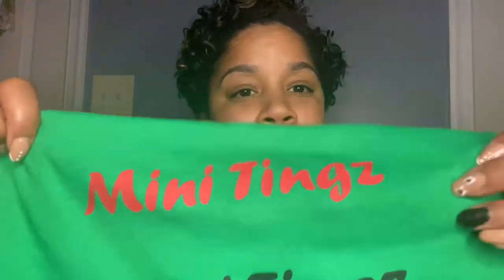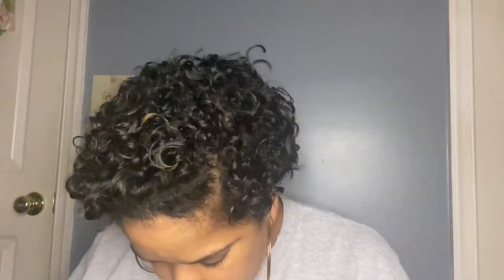Caregy HTV VS. Thermoflex Heat Transfer Vinyl | Amazon HTV Review | Comparison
This video will explain the differences between Caregy heat transfer vinyl from amazon and Thermoflex heat transfer vinyl. This video will show how to heat press both, the weeding process for both.